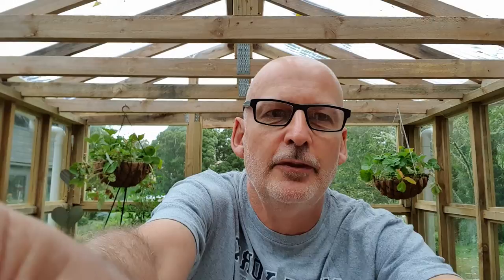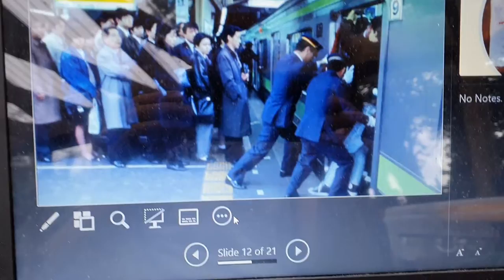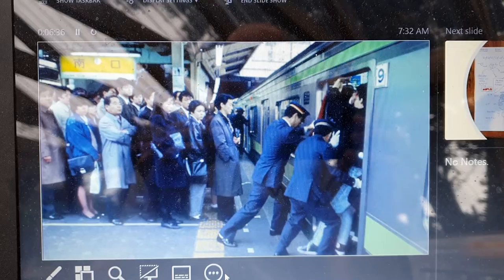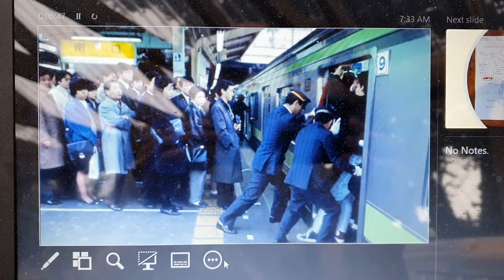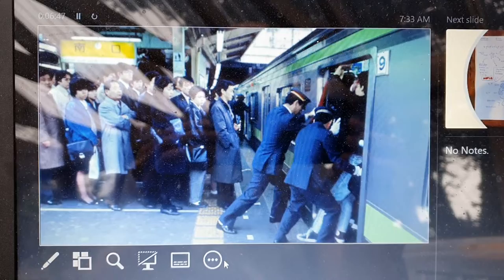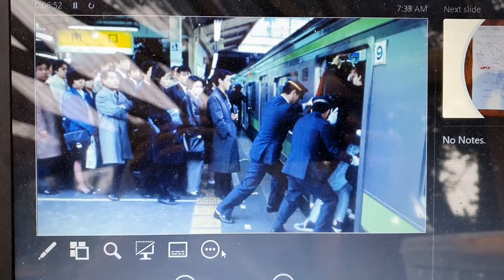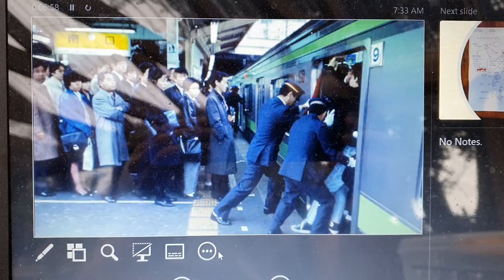what is Type 2 Diabetes?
This photograph of a crowded subway in Japan is a perfect analogy for type 2 diabetes.